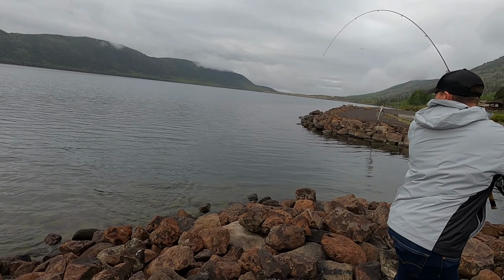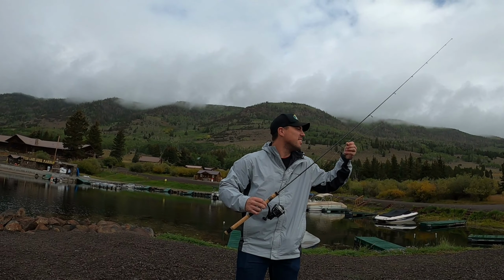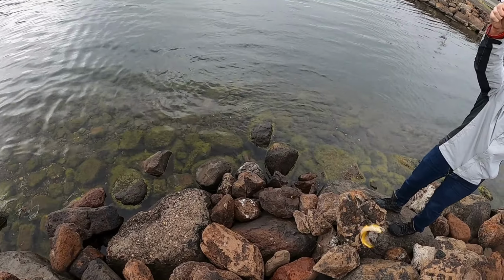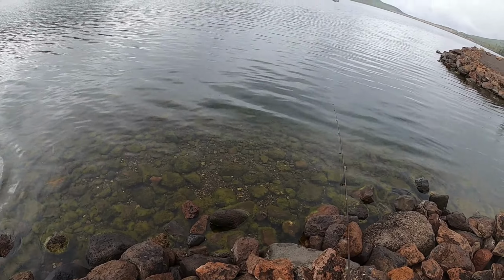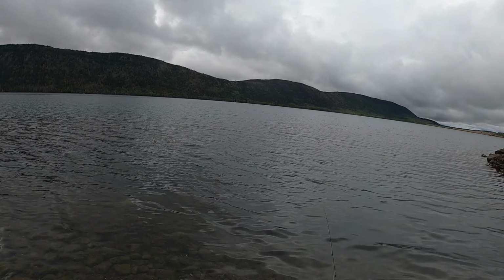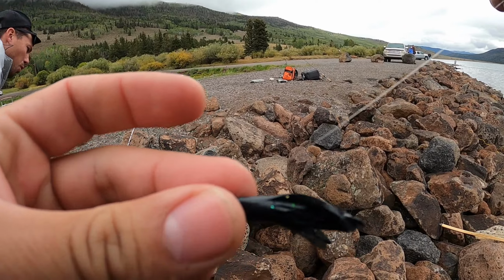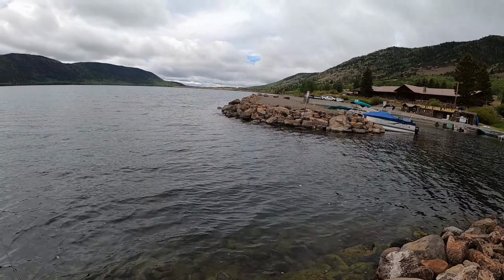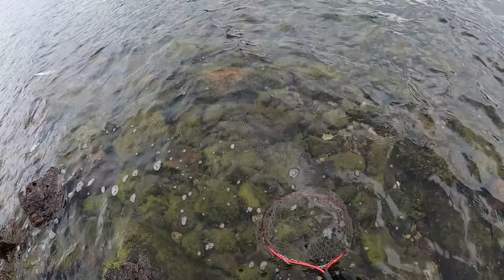Catching Brown Trout Out In Fish Lake Utah | Made Baits| Trout Fishing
Back at fish lake for day 2. We were excited to be back at it to get on more trout . We heard there was Brown trout here at fish lake so we were trying everything to get on our first ones. Not only did I get one we also got on a couple more Rainbow trout as well. Some good action using made baits. Enjoy anglers.
                                                ---Gear---
Okuma guide select pro GSP-S-761UL
Okuma ITX spinning reel ITX-1000H
6lb Phenix IronFeather Braid High vis orange For Okuma Itx
6lb Phenix IronFeather braid High vis green for Vanford
J Dawg's Gear
6lb nano fill line for the revo X reel

I try to put out weekly videos for your enjoyment of my fishing adventures.